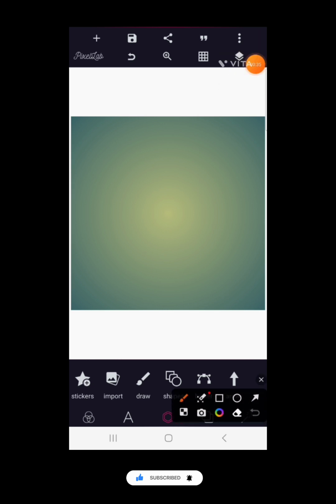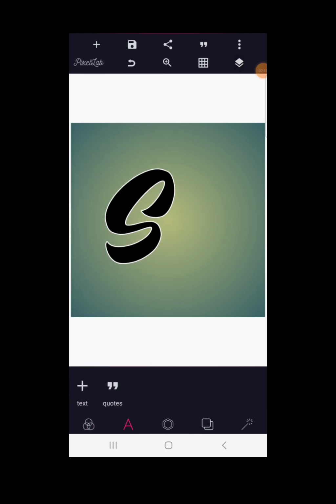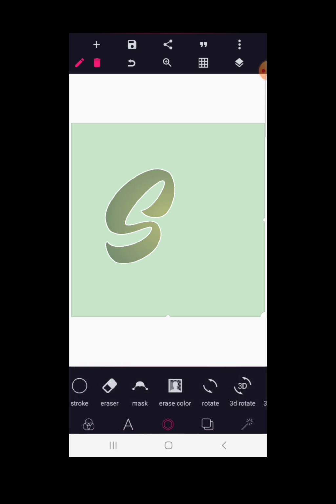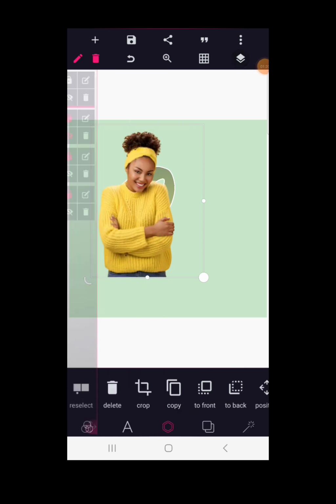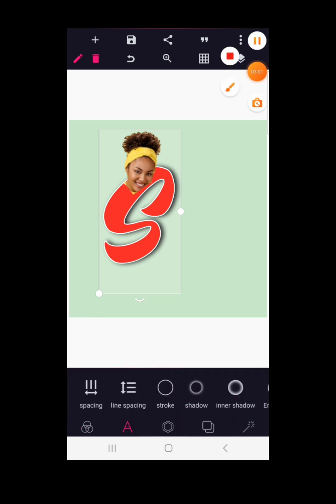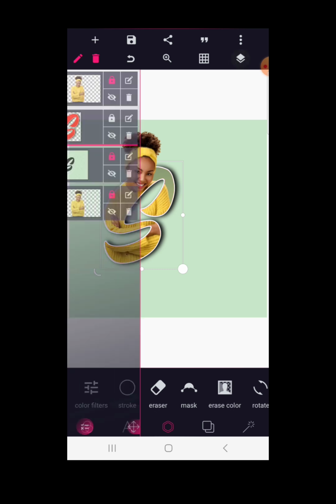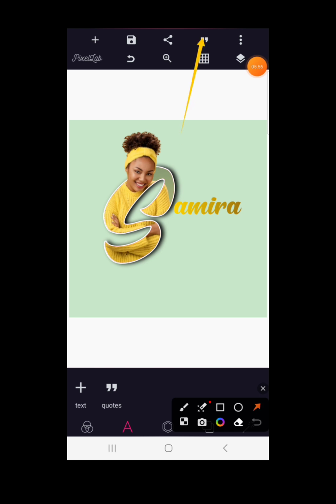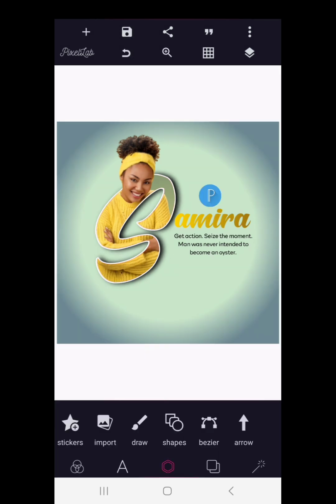How to latest Name Text Portrait effect on Pixellab | Viral name text Picsart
Designers!

Letter portrait effect Pixellab

Go through this playlist for more helpful tutorials ❤️🔥

...Where are you watching from??

.Keywords.